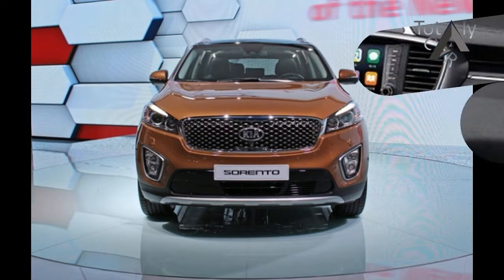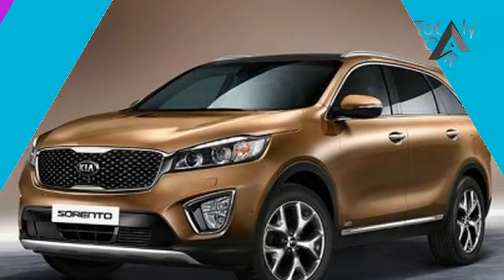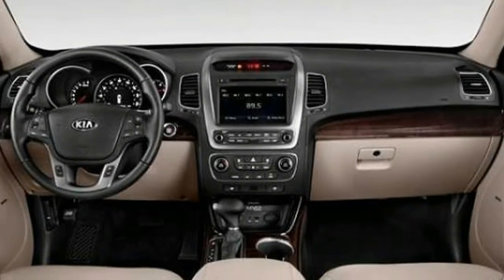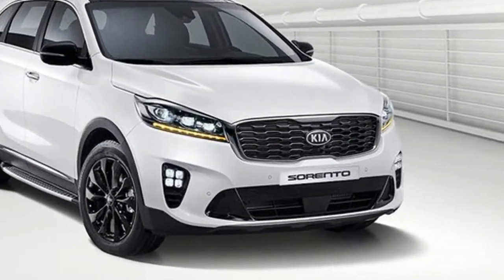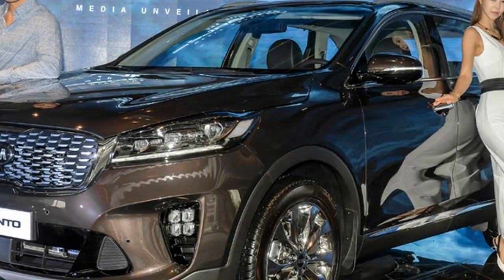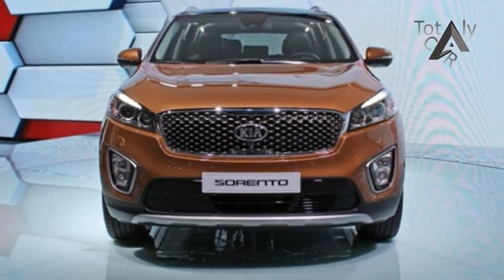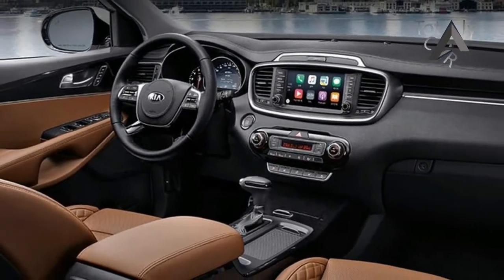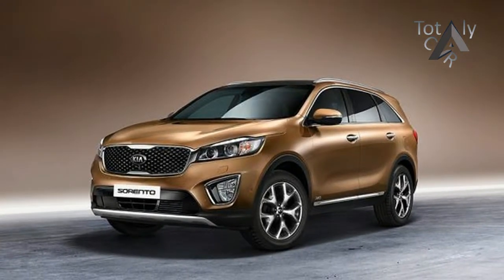WOW!!2018 Kia Sorento – Ready to Challenge Toyota Highlander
WOW!!2018 Kia Sorento – Ready to Challenge Toyota Highlander - Kia has made some slight adjustments to standard equipment on most of the Sorento’s trim levels for 2018. The base L trim now comes with a backup camera and automatic headlamps as standard equipment, while the next-rung-up LX can now be equipped with the Cool & Connected package, which includes dual-zone automatic climate control and a 7.0-inch touchscreen infotainment display with Apple CarPlay and Android Auto. LX trims with all-wheel drive also now come standard with three rows of seats. The midrange Sorento EX with the 2.0-liter turbocharged engine now is standard with a power liftgate, power-folding outside mirrors, an auto-dimming rearview mirror, and a 7.0-inch digital screen in the gauge cluster. SX and SX Limited trims also now come with an auto-dimming rearview mirror as standard and also benefit from rain-sensing windshield wipers. All models benefit from improved headlamps and new front headrests that Kia claims to be more comfortable for occupants.

Popular Post !